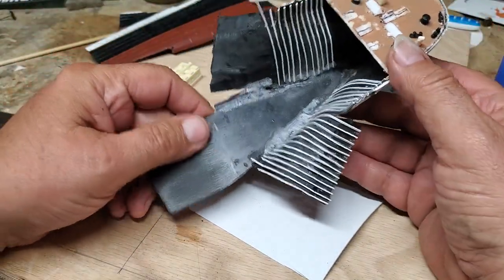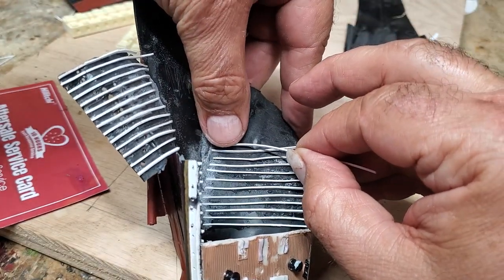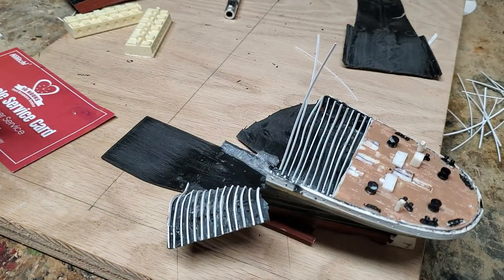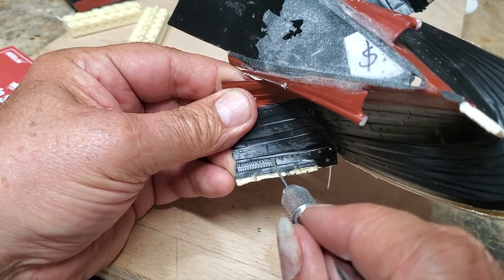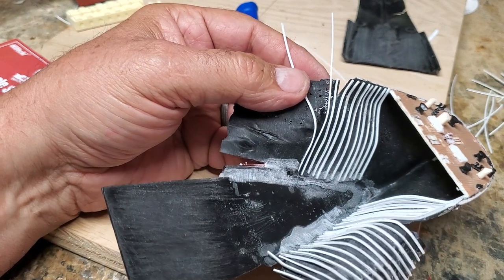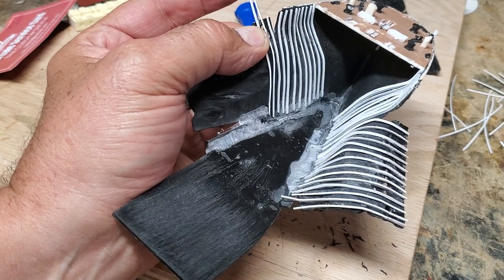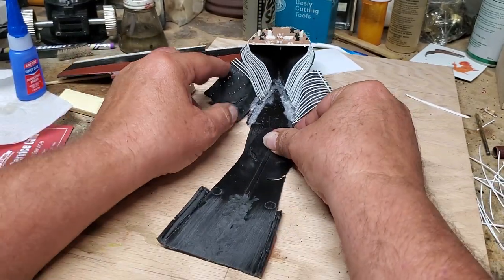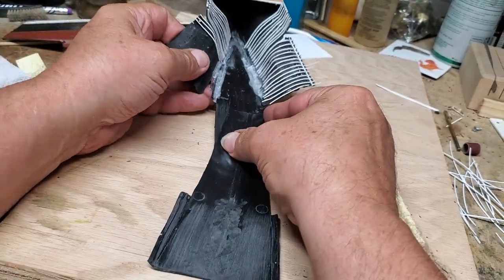Titanic Wreck Model Diorama Tutorial Part 20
in part 20 we add the ribs, drill out some portholes and talk about the 10 degree bend in the stern.  Major thanks to the late Roy Mengot for his unparalleled attention to detail on the wreck.